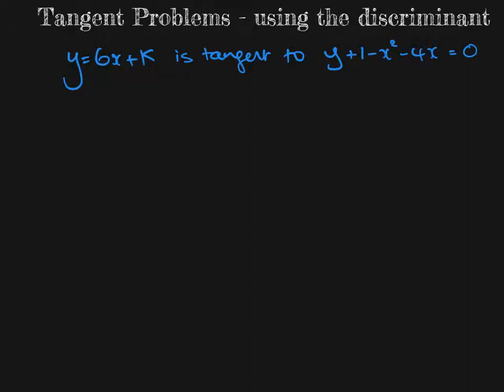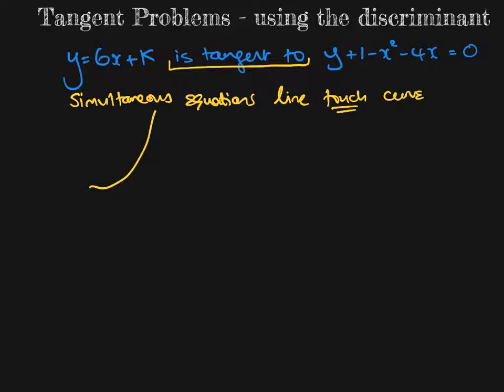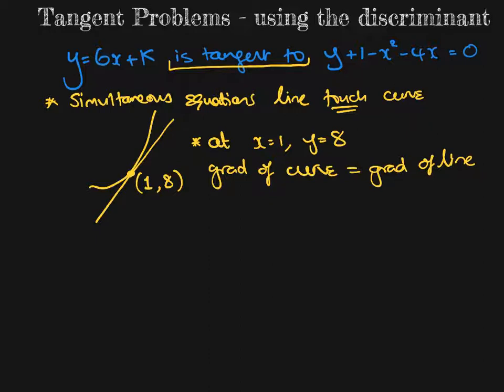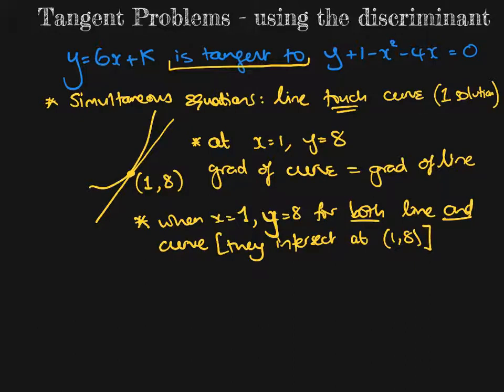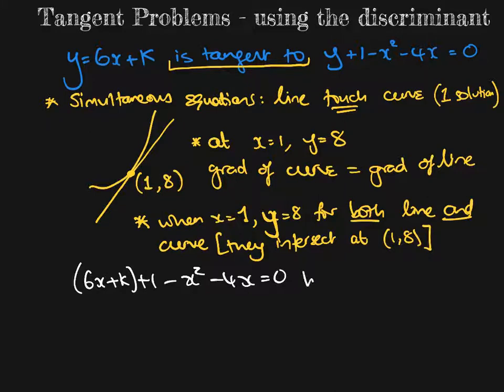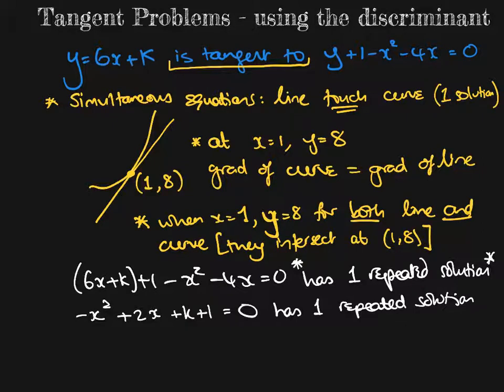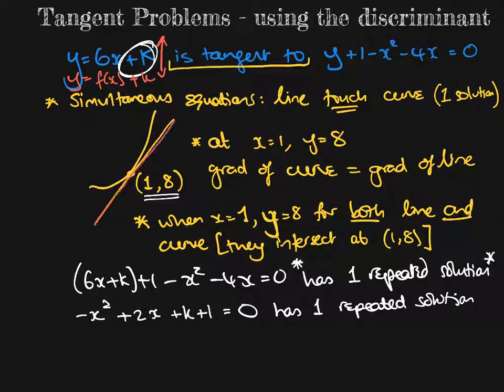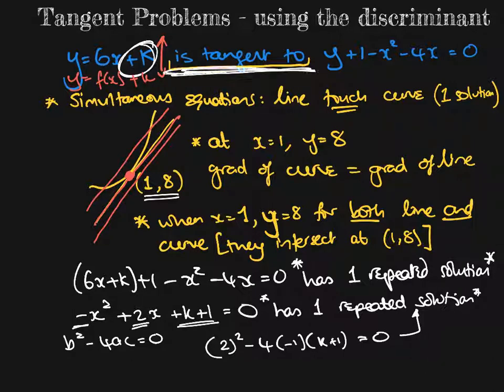Tangent problem using discriminant